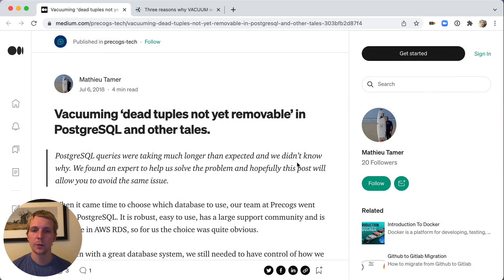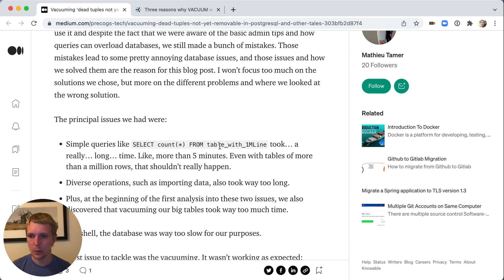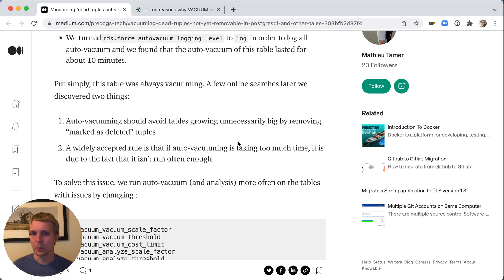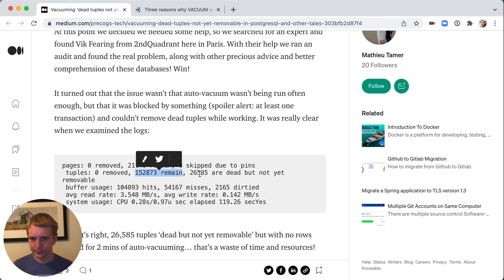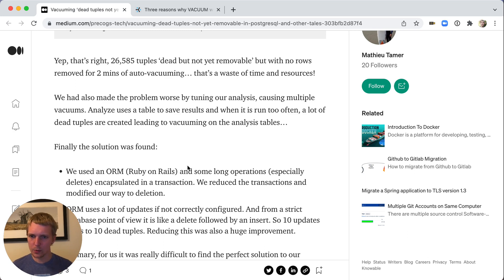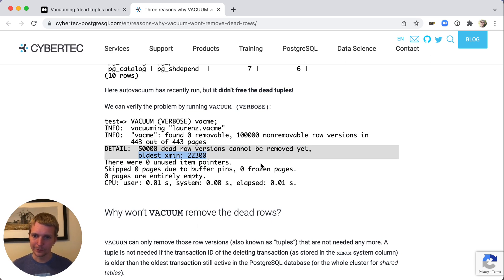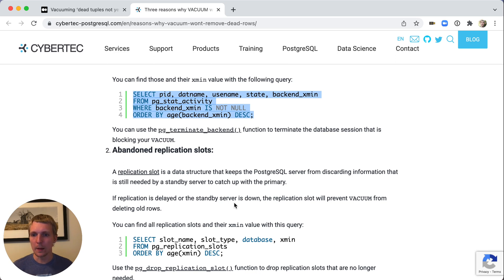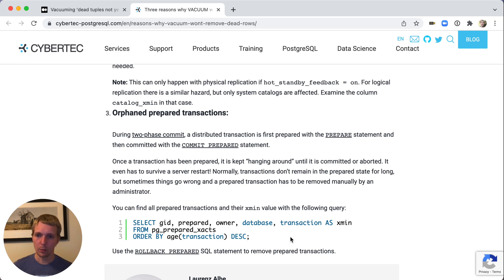5mins of Postgres E7: Autovacuum, dead tuples not yet removable, and the Postgres xmin horizon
Today, we explain what 'dead tuples not yet removable' means and why autovacuum might be unable to remove dead rows from a table. We also look at the xmin horizon.

📑 What we have discussed in this episode of 5mins of Postgres:

Vacuuming ‘dead tuples not yet removable’ in PostgreSQL and other tales - by Mathieu Tamer

Three reasons why VACUUM won’t remove dead rows from a table - by Laurenz Albe